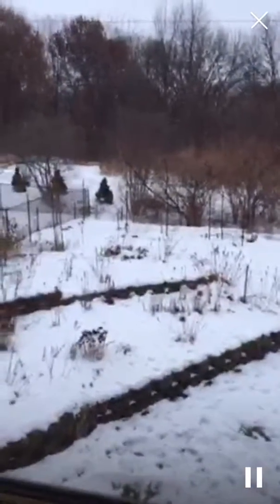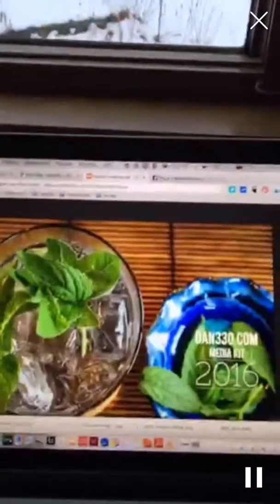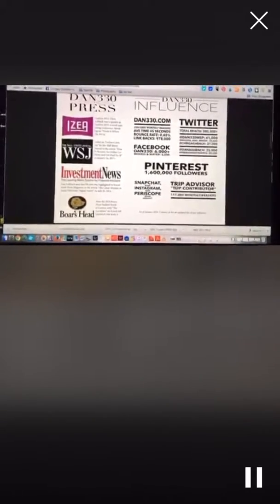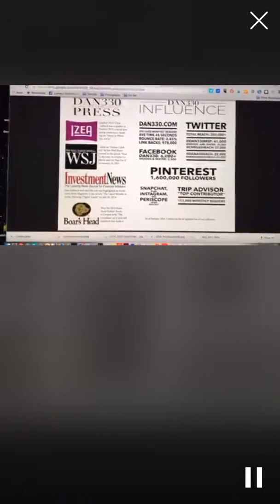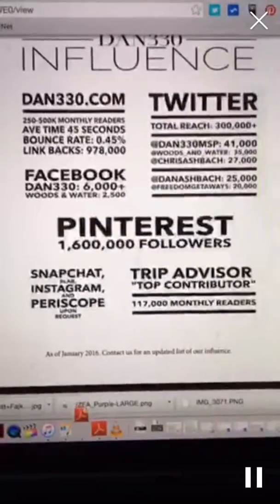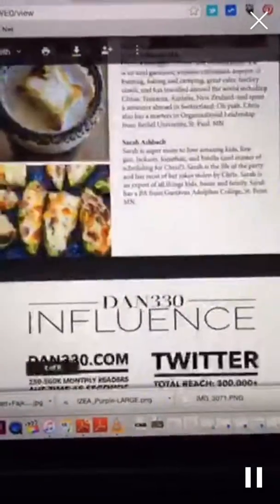Get a Media Kit | Social Media Tips Ep 7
One mistake I made early on when I started blogging was that I didn't make a media kit. This was a huge mistake. I want to share why to make a media kit. Making a media kit did two things for me: First, it forced me to bring together everything I was doing and put it in paper and then place a value on it. Second, it communicates what I do for pay so that I can more easily get my own customers, sponsors, and advertisers.

This post and vide is part of a year long series where I am live streaming daily.